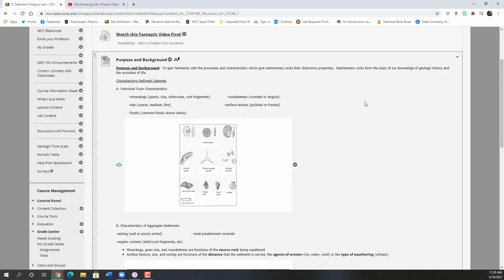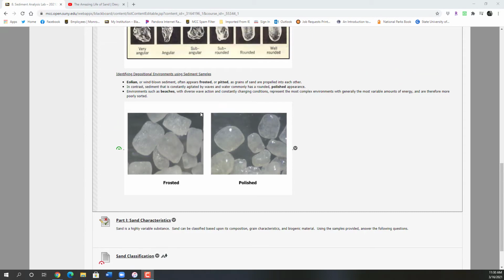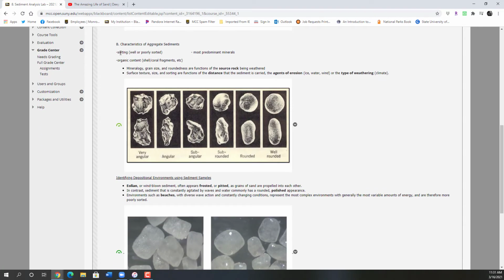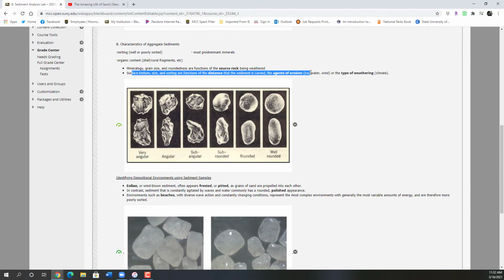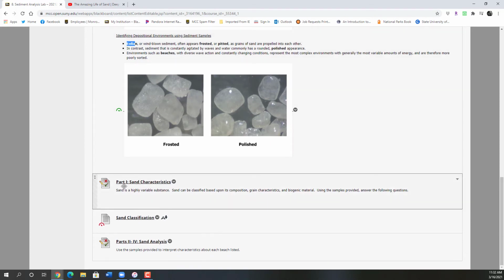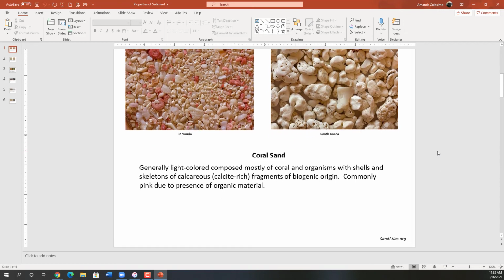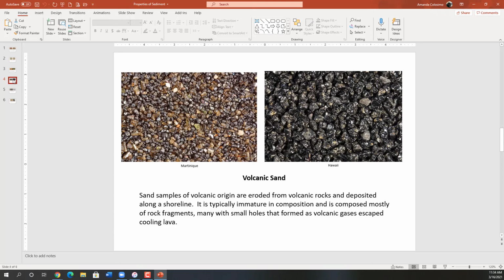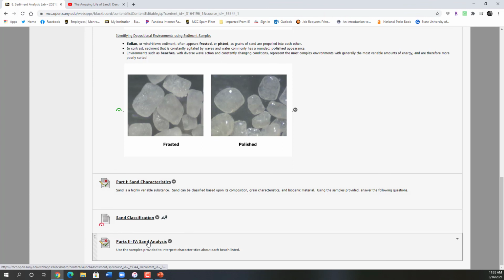Intro to the Exciting World of Sand!